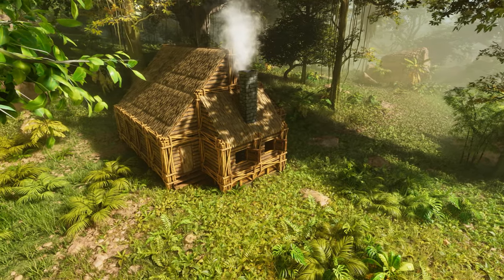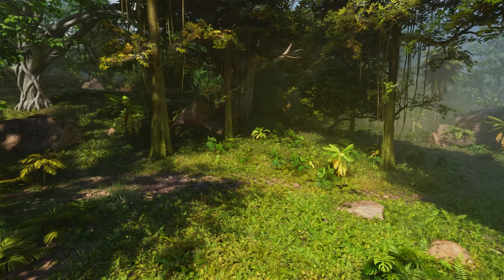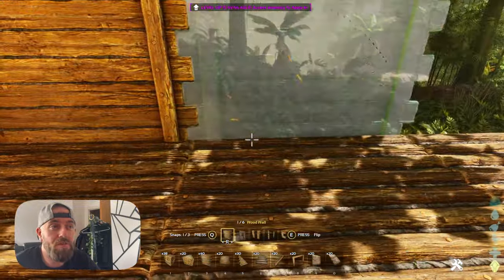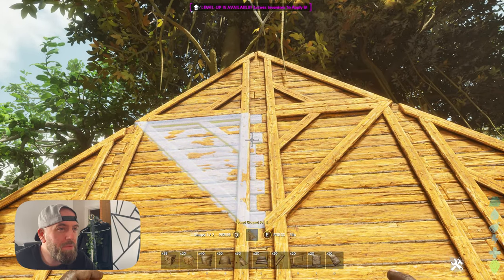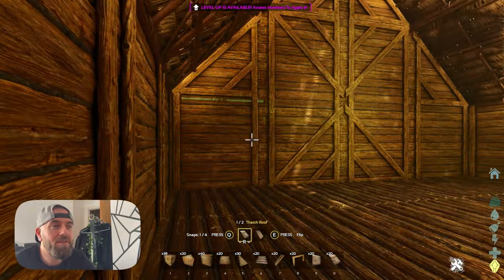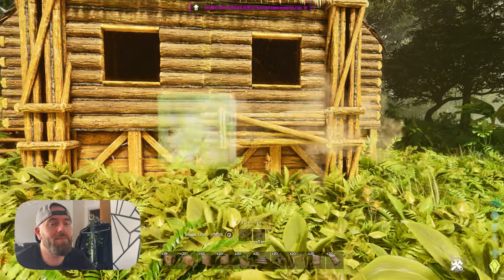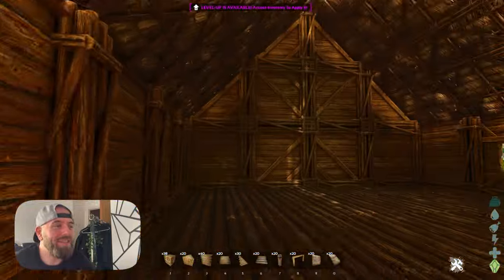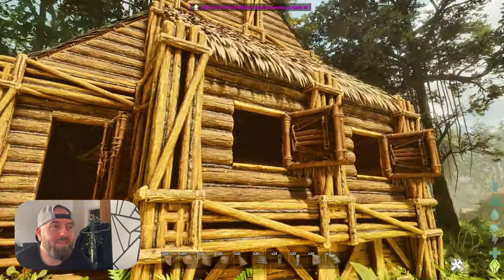How To Build A Starter Base In Ark Survival Ascended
In this video I show you how to build a starter base in Ark Survival Ascended. This base is the perfect little starter house as well as being in a great location with access to a lot of resources giving you the perfect start in Ark Survival Ascended. This is a nice cheap budget base to keep you going till you unlock more further into the game.

CHAPTERS:
0:00 Intro
0:51 The Build
07:08 Interior Tour
08:29 Outro

I'll be showing you the best Ark Survival Ascended base builds as well as how to build a house.